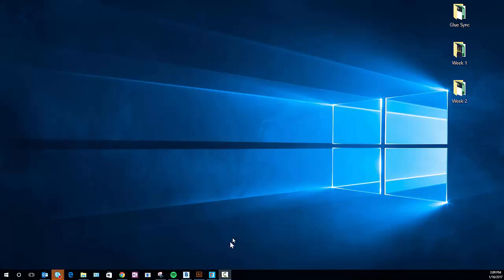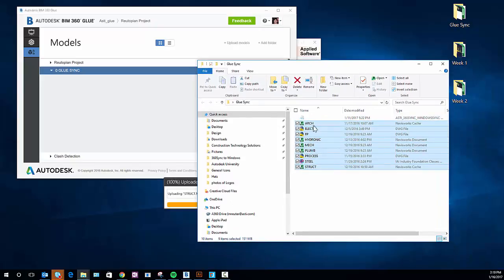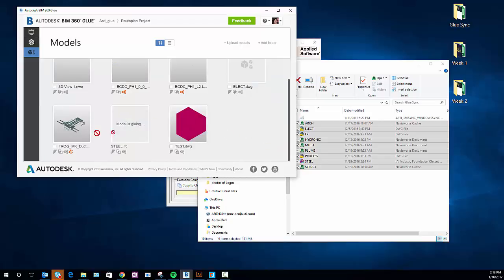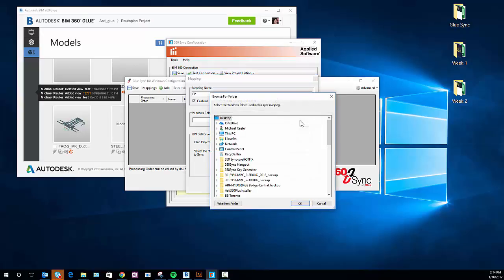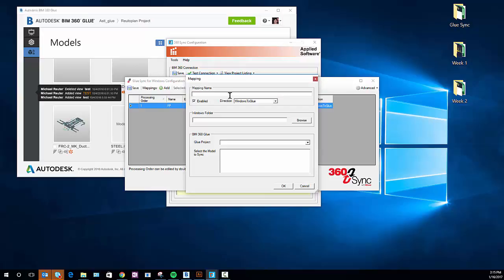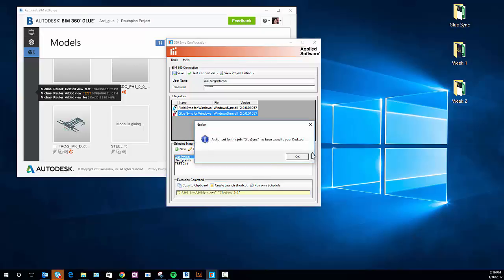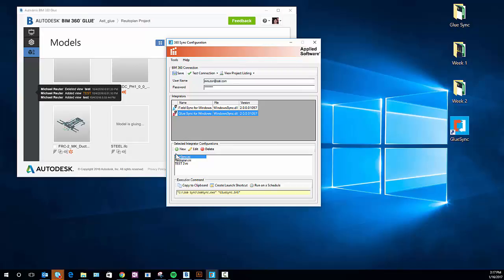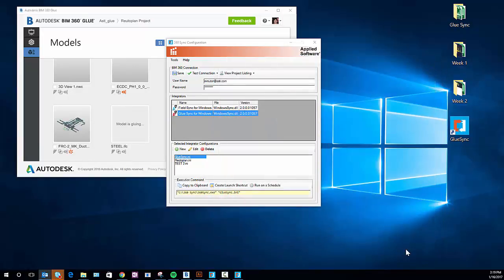360 Sync Glue